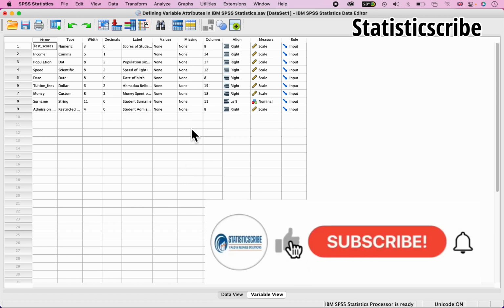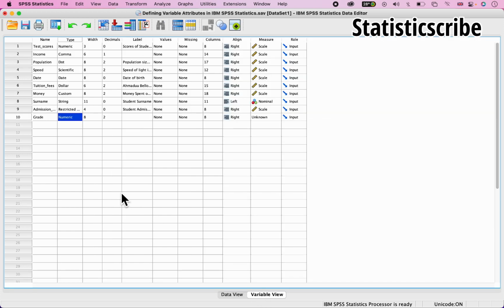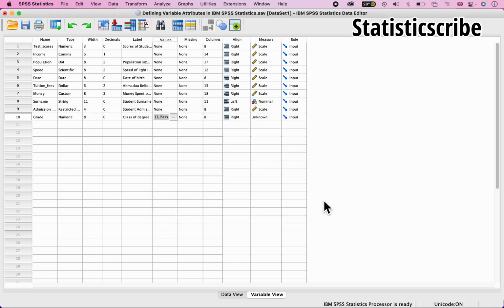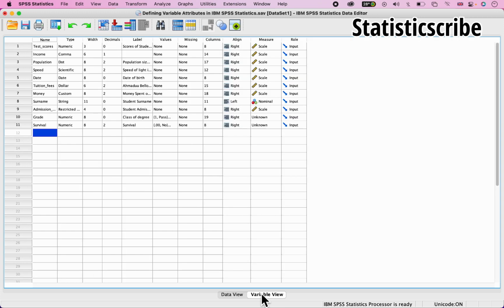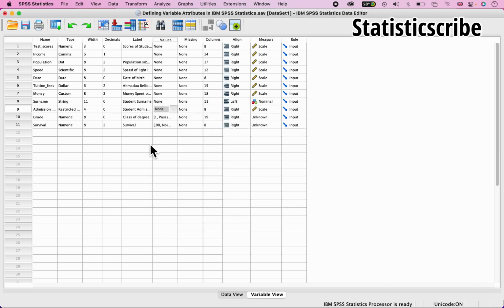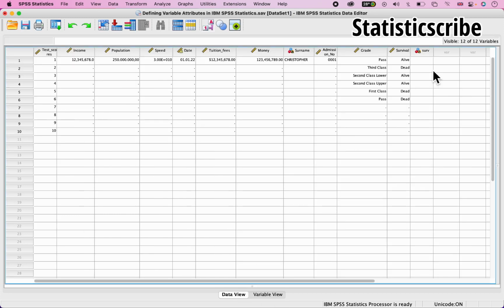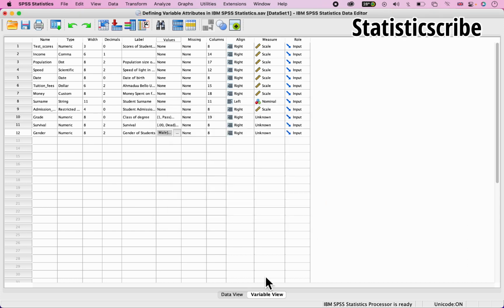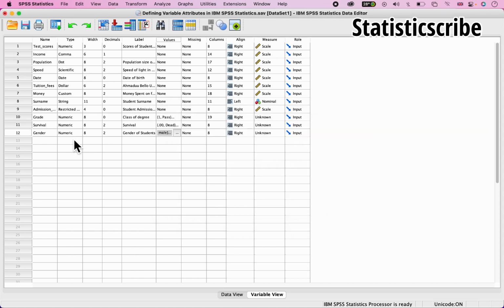DEFINING VARIABLE ATTRIBUES IN IBM SPSS STATISTICS PART 6 OF 11_VALUES (VALUE LABELS)